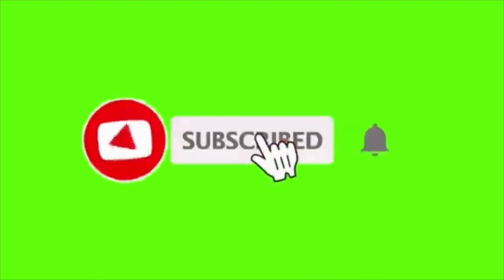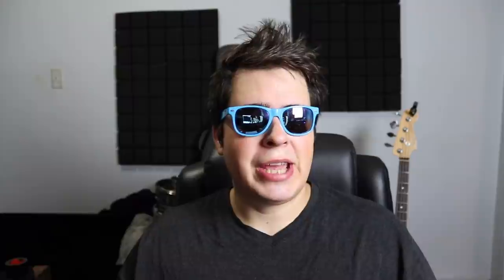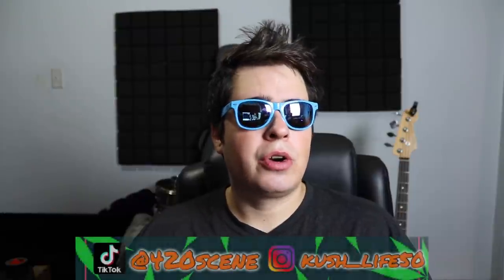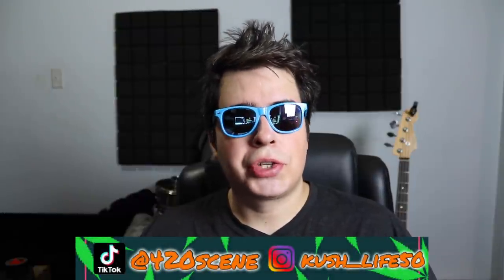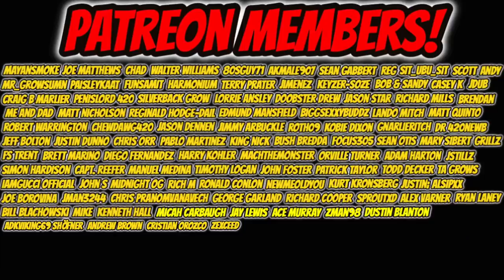MY THOUGHTS ON RECHARGE AND THE BEST TIME TO USE IT!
In today’s video we talk about a microbial inoculant called Recharge by Real Growers and how it’s gonna benefit you with beneficial mycorrhiza fungi in your soil and how it’s gonna work well with your nutrients in your garden from seed to harvest to get the biggest yields.

420 Makes MUSIC! Check It Out 👉🏻